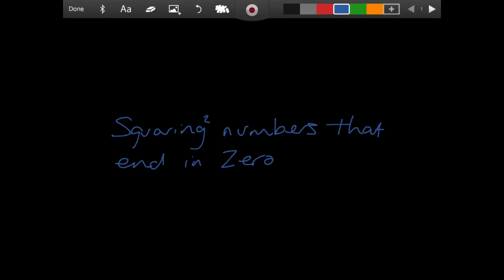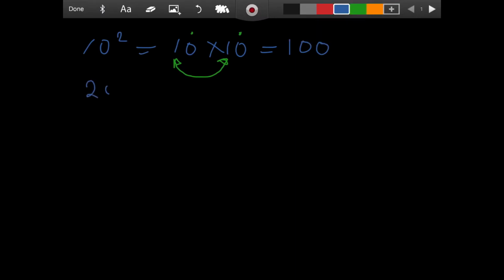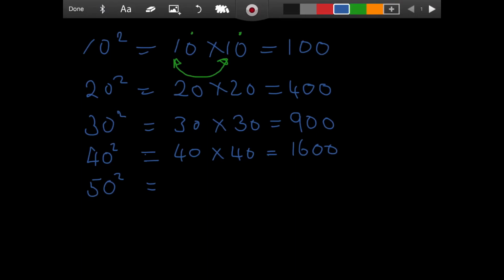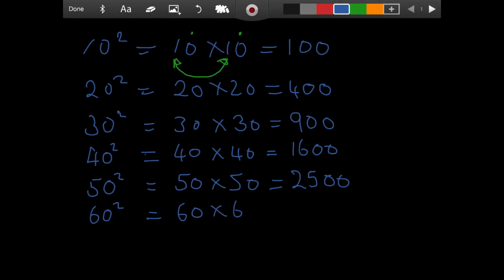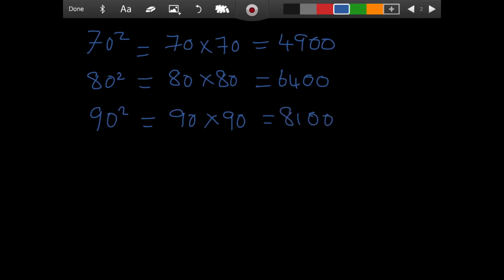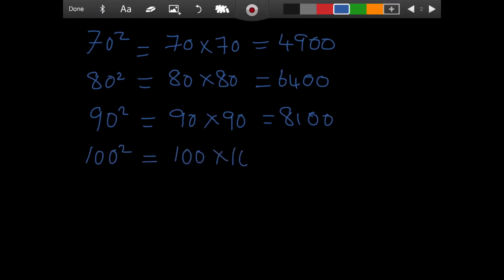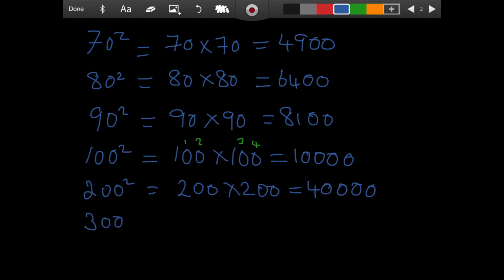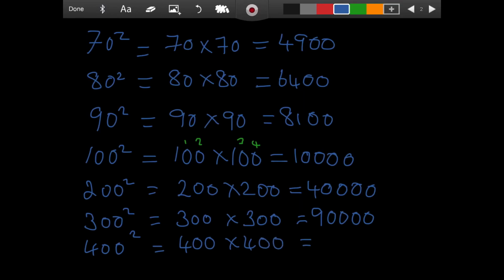Squaring Numbers Ending Zero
Tutorial for you when don’t have or need a Calculator